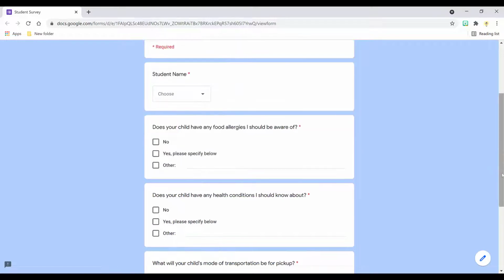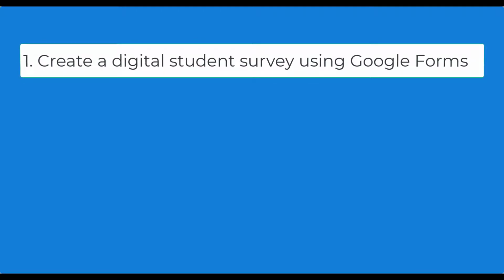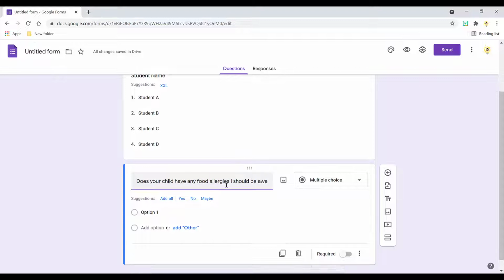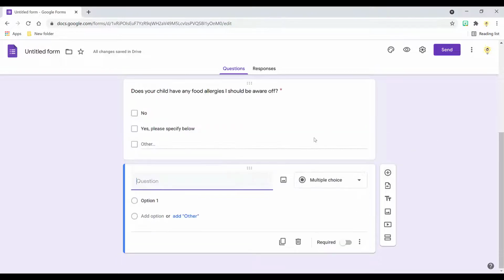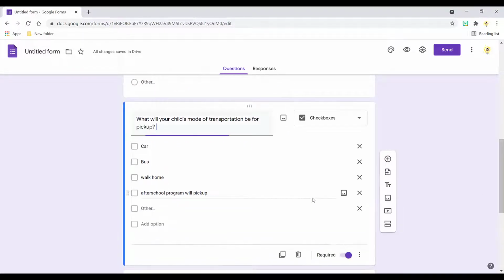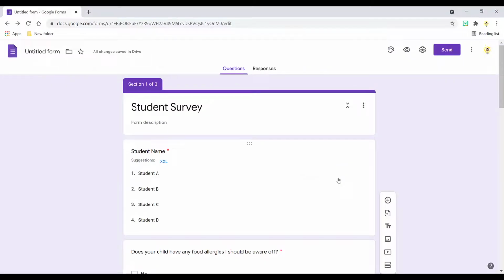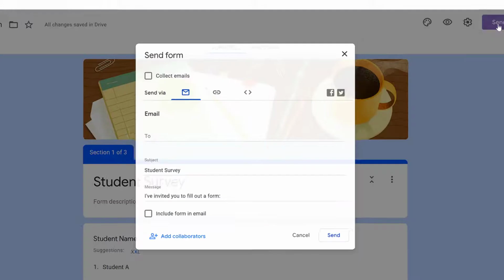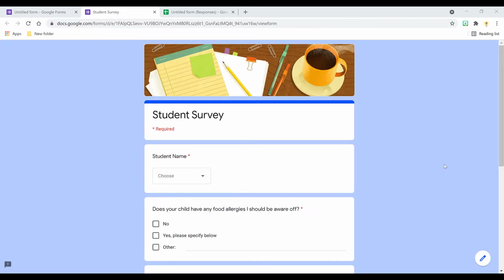Create a Student Survey using Google Forms | BACK TO SCHOOL SURVEY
Teachers: Create a student survey using Google Forms. Share with parents at the start of the school year!